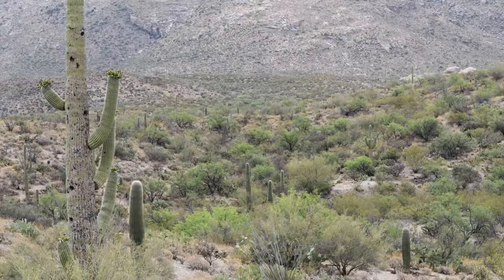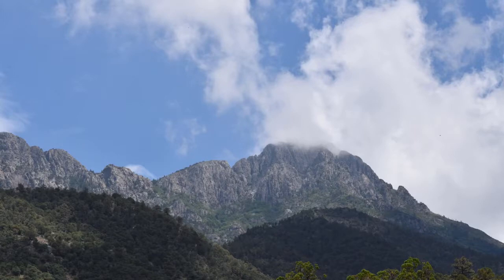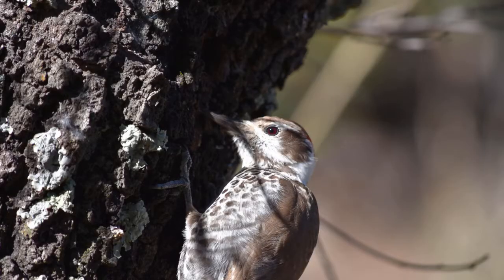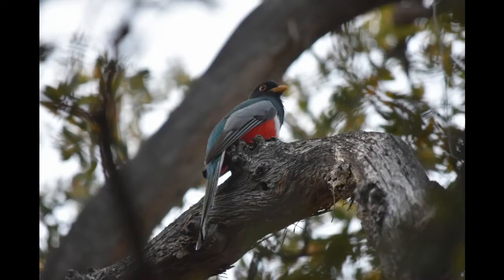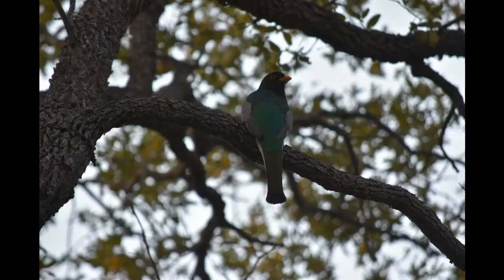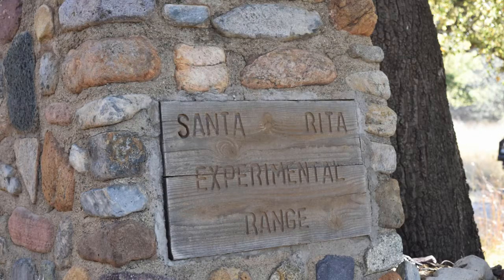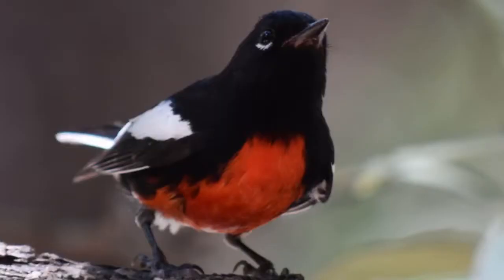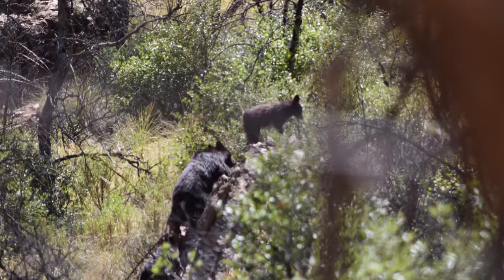How to See the Elegant Trogon! Birding Southern Arizona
Southern Arizona is one of the most famous birding locations in the world, home to birds from area generally south of the US Border. Sonoran Desert is home to Gila Woodpeckers and Cactus Wrens, wile Oak Forest Canyons are home to the Elegant Trogon, Painted Redstart, and Bridled Titmouse, and high Pine forest is home to Red-faced Warblers. In this video I will be sharing the best spots down here to see the Area's specialty birds. I also will tell an embarrassing Birding story where I took Black and White Photos of an Elegant trogon, a bird renowned for its color.
Music
and Roundup on the Prairie by Aaron Kenny